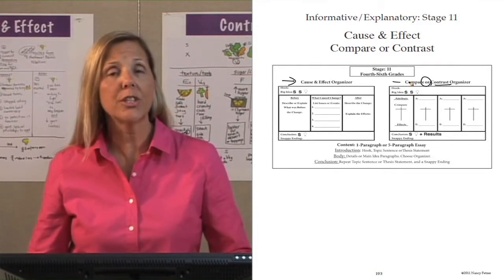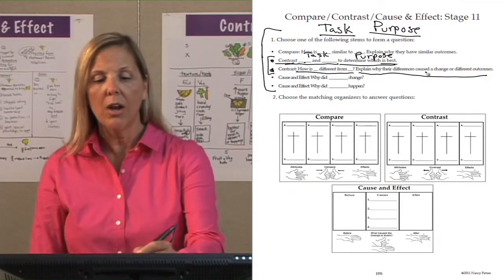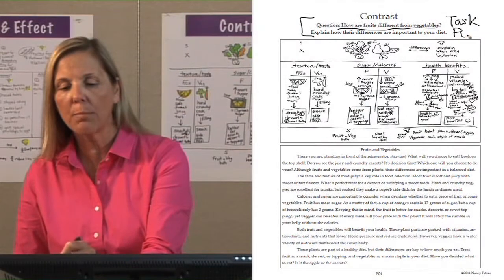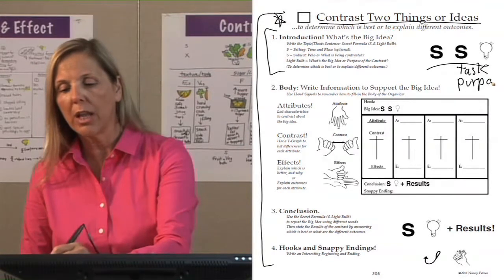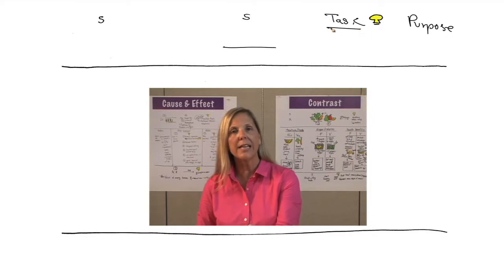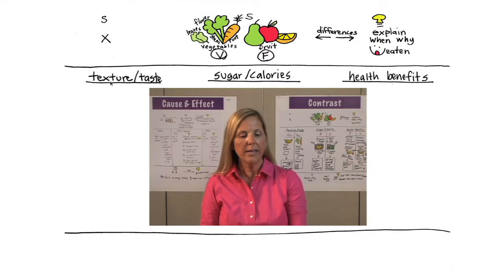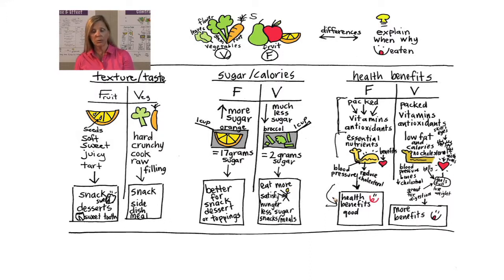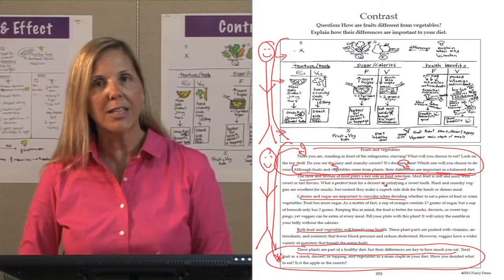4-6 Writing Informative/ExplanatoryStage 11 Contrast